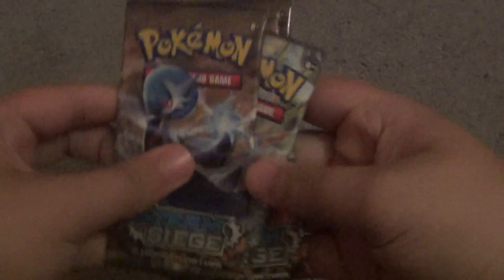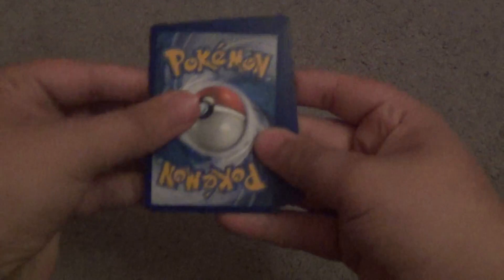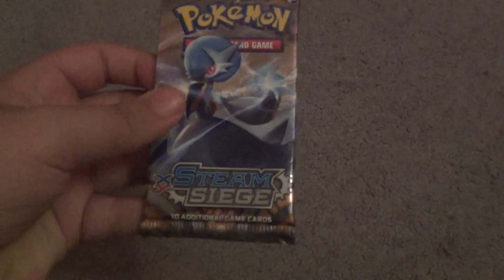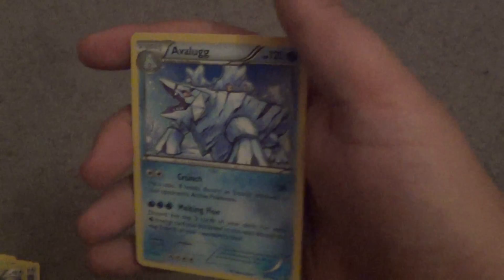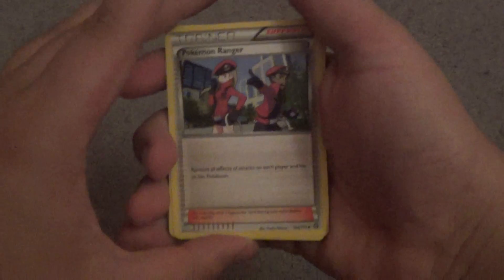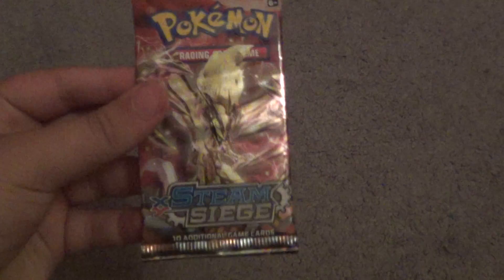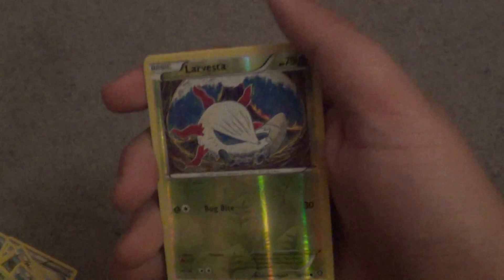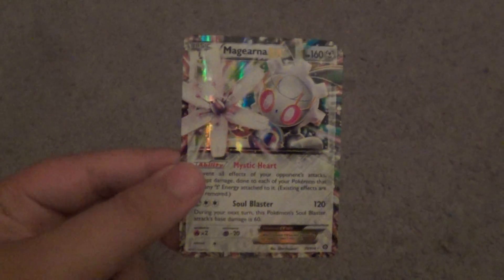Opening 4 Packs Of Steam Siege Pokemon Cards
Actually got a good pull.